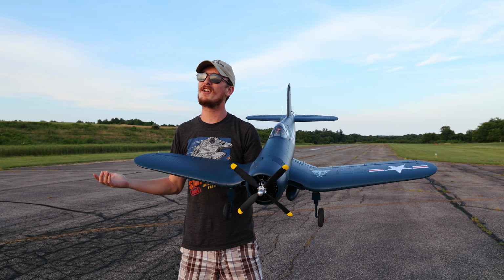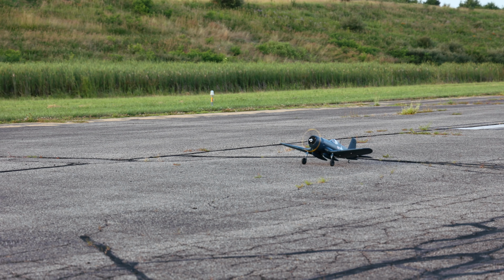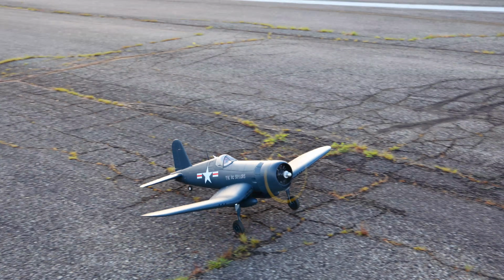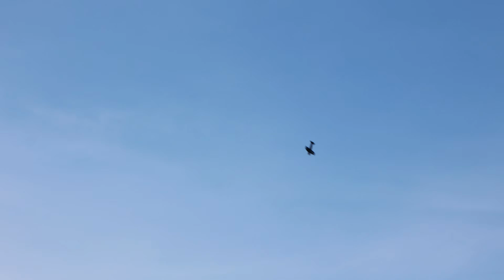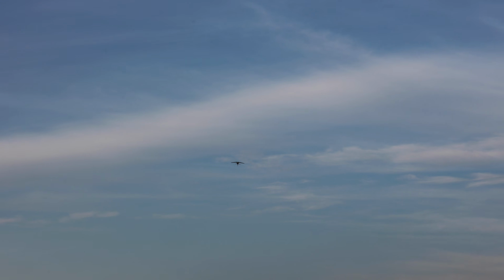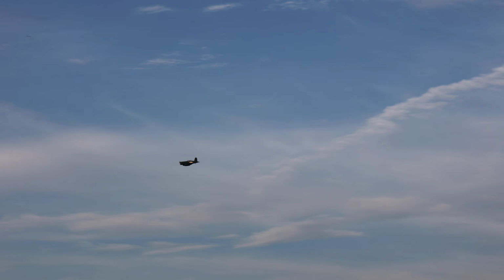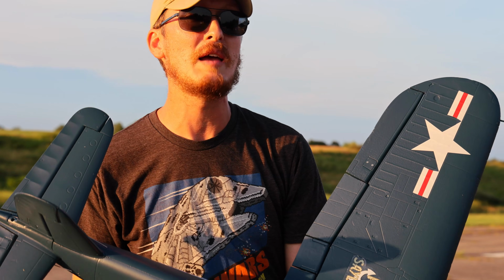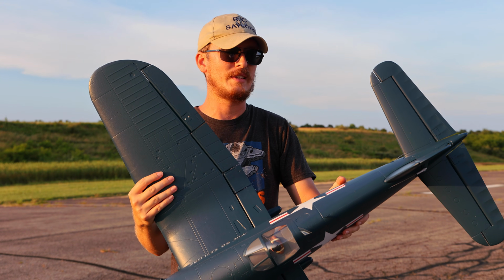TOUGHEST WARBIRD in our FLEET!! - E-Flite F4U Corsair 1.2m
After a crazy crash during the maiden flight, the E-Flite F4U Coarsair 1.2m earned the title of toughest warbird in our fleet.  This thing took a hit like a champ and flies like nothing even happened.  We are so impressed with the brand new airplane we had to take it out again!

Support TheRcSaylors